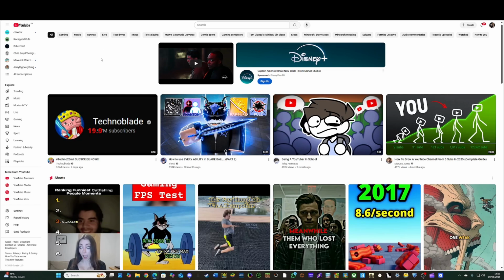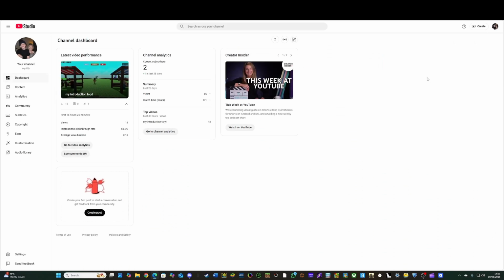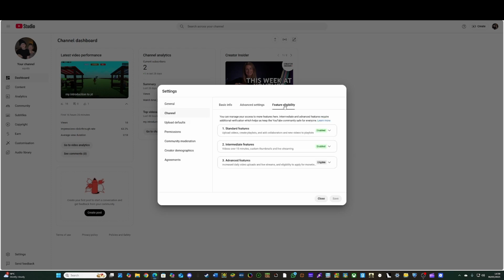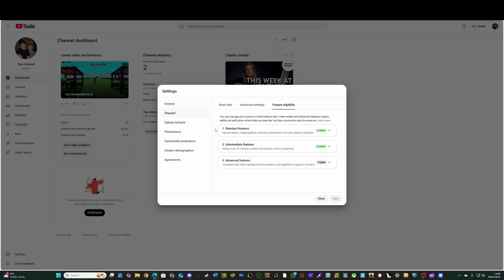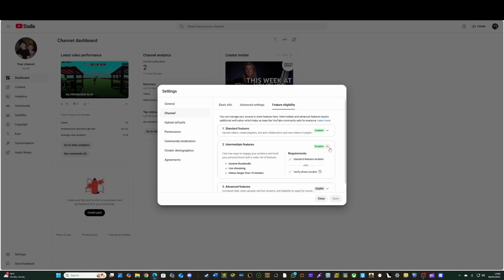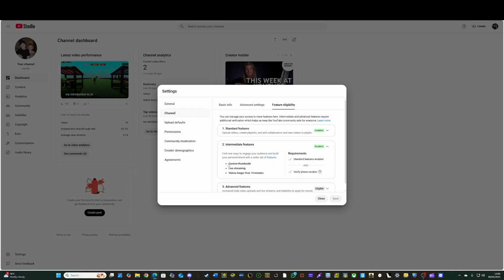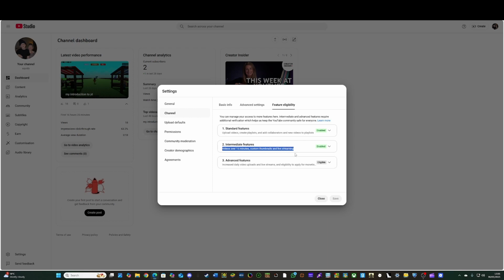how to make videos longer then 15 minutes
this video explains how to get verified in Youtube